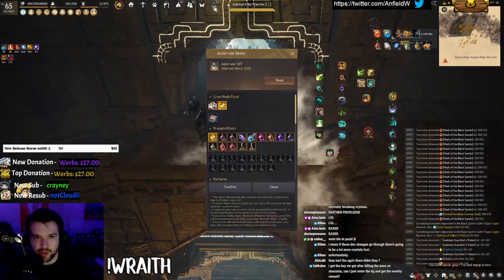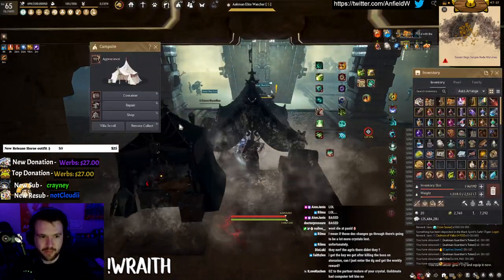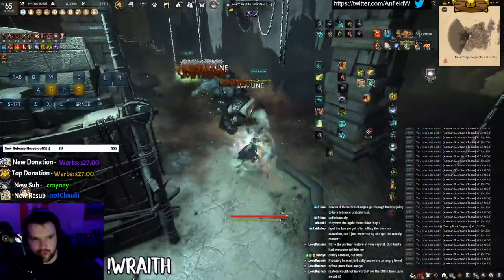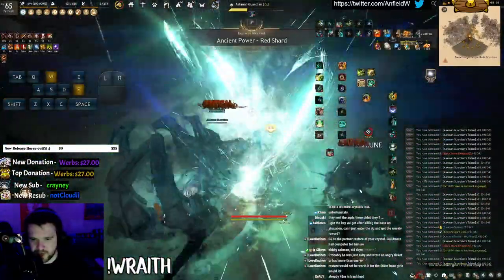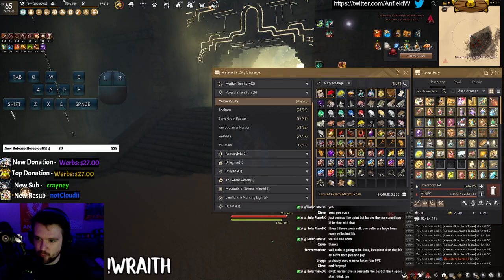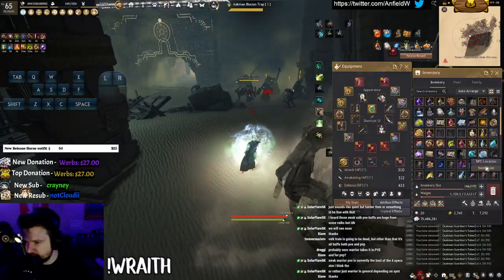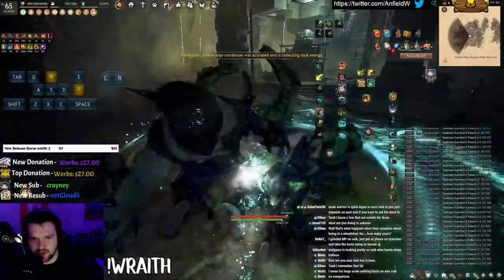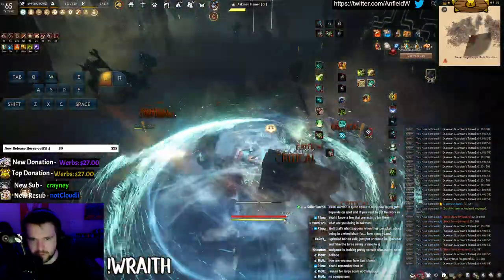BDO - Ranger Awk PvE l Aakman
0:00 - Intro and Setup
2:55 - Start
1:04:25 - Grind Finish
1:08:35 - Money